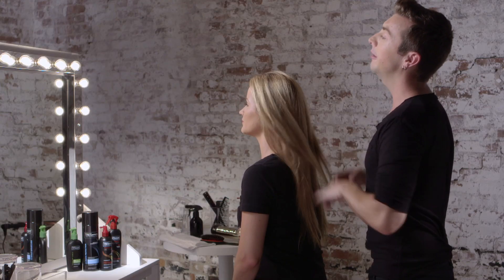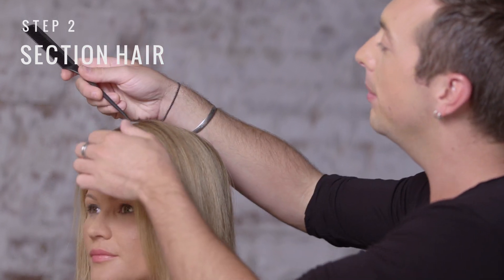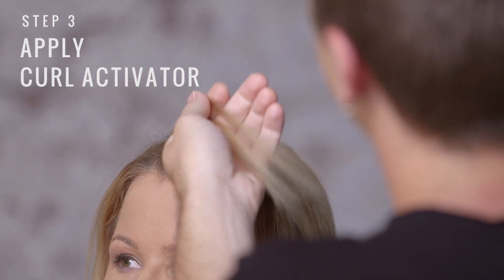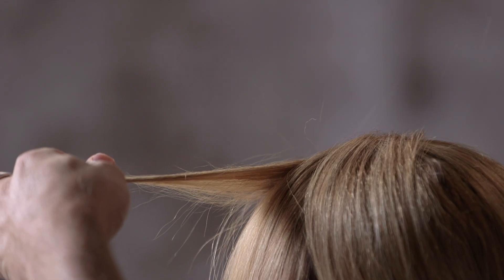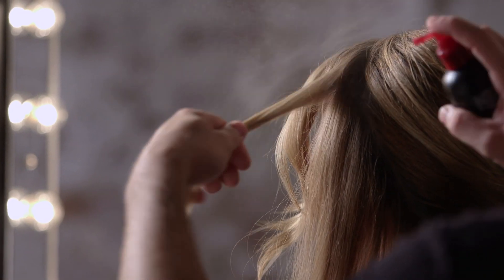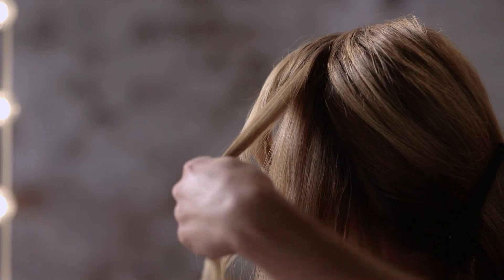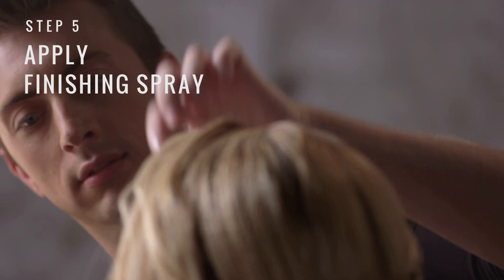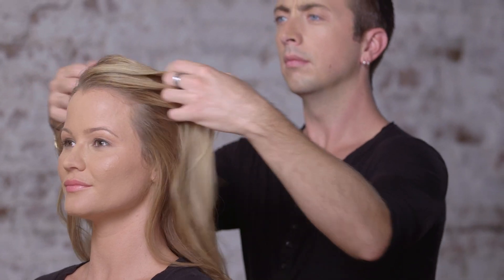Face Framing Waves Hair Tutorial by TRESemmé Style Studio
You don't need to style your whole head! Sometimes just a little touch can make all the difference. TRESemmé Stylist, Tyler Laswell, shows us how to create face framing waves!